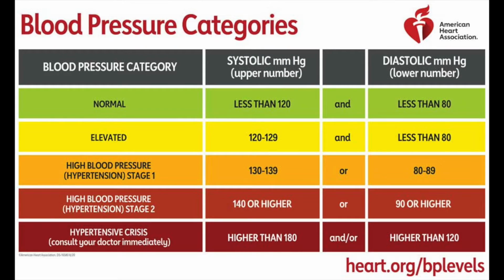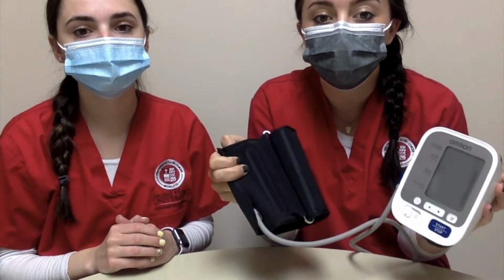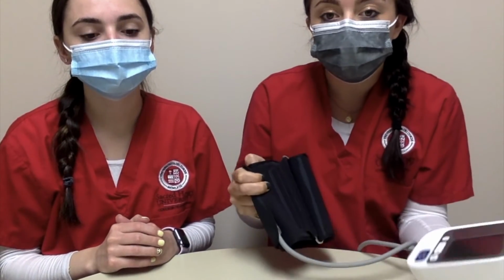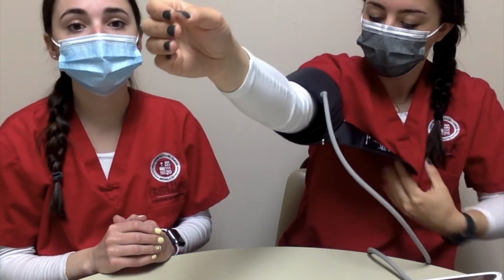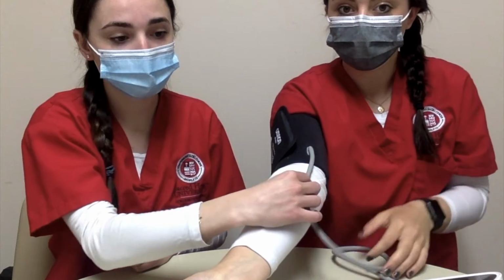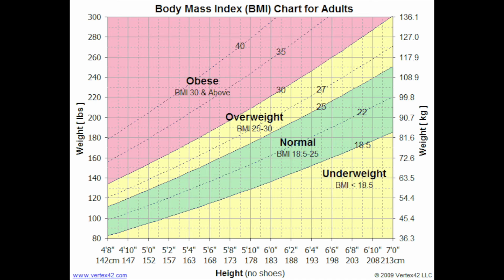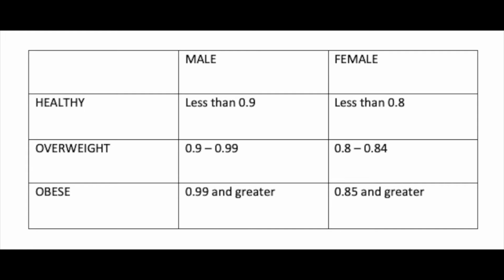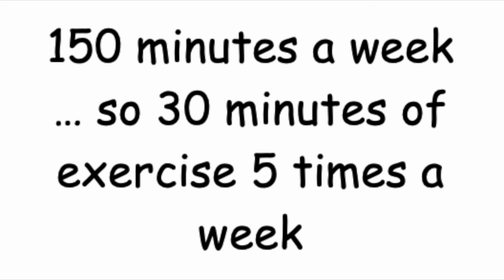SELF MEASURED BLOOD PRESSURE PROGRAM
Learn blood pressure basics, tips to better manage and prevent high blood pressure, and how to self-monitor using a blood pressure cuff at home.